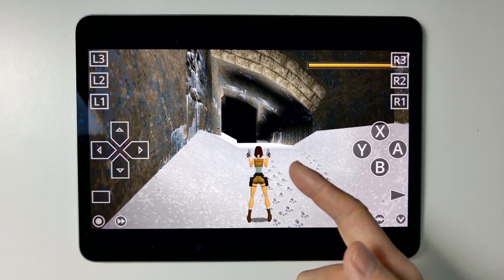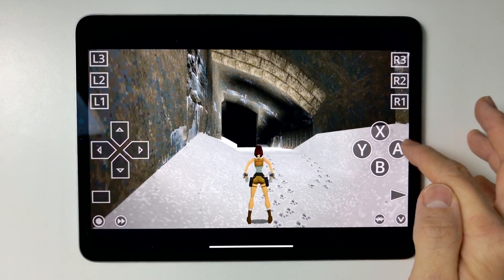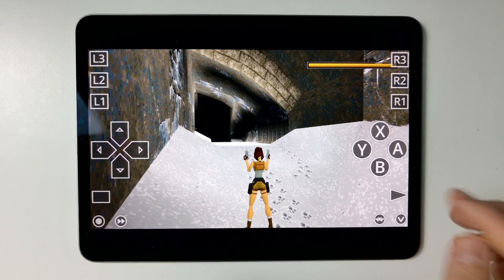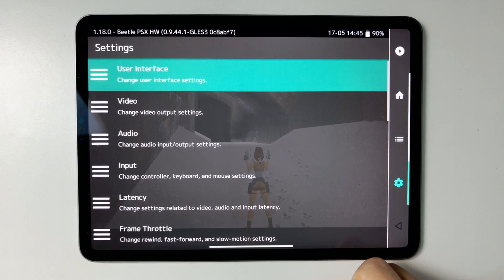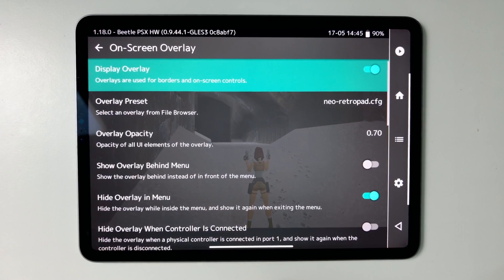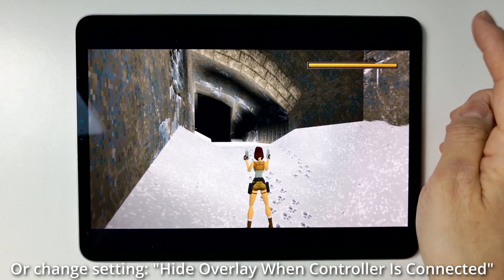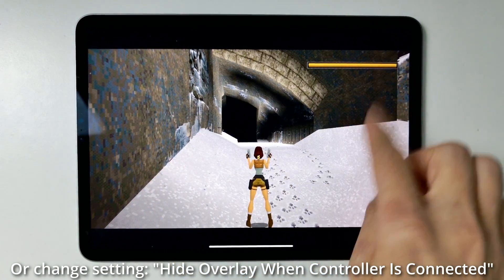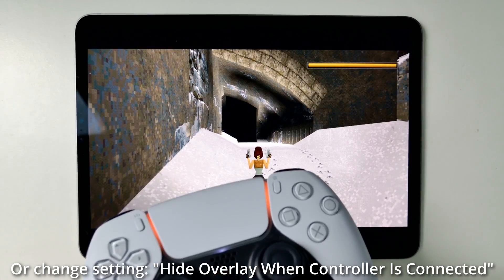Disable Touch Screen Controls OSD on RetroArch for iPhone and iPad (App Store iOS)